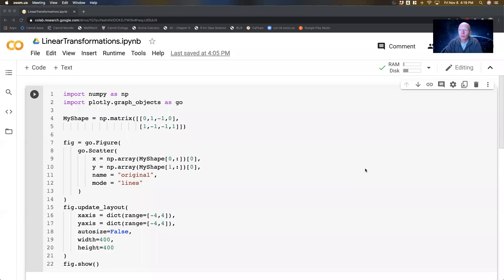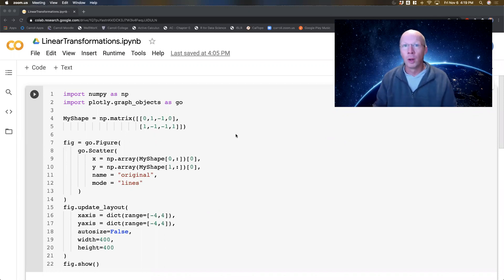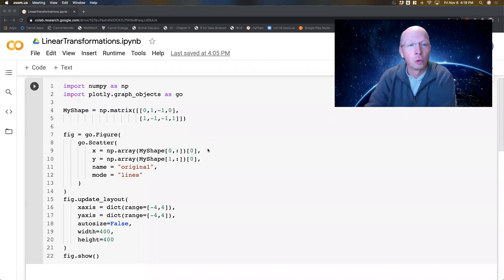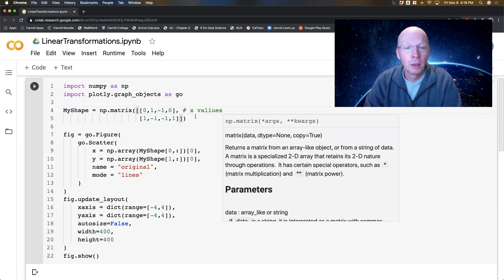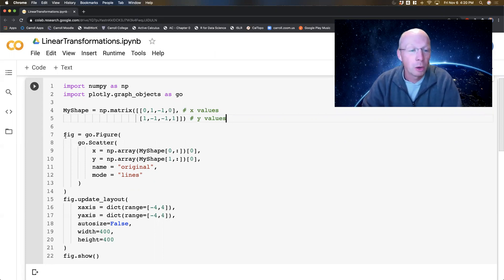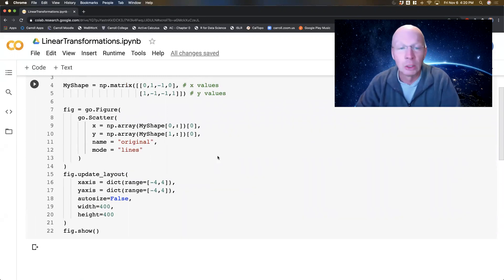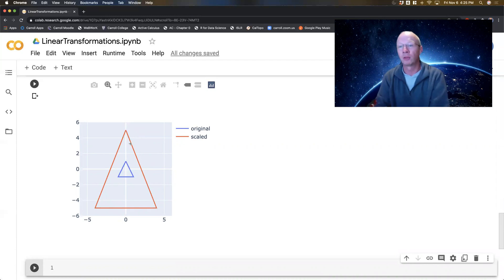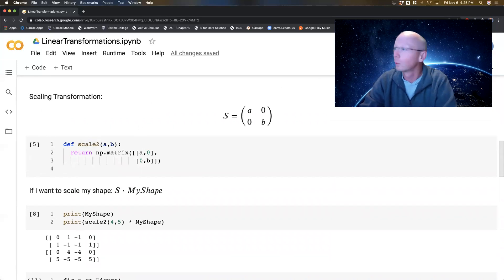Python Videos 10b: Plotting and Exploring Linear Transformations -- A 2D Scaling Matrix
Plotting and Exploring Linear Transformations --  A 2D Scaling Matrix